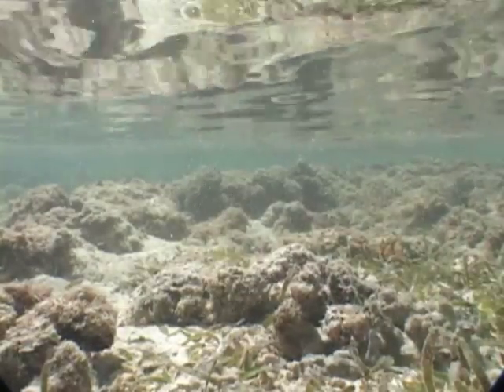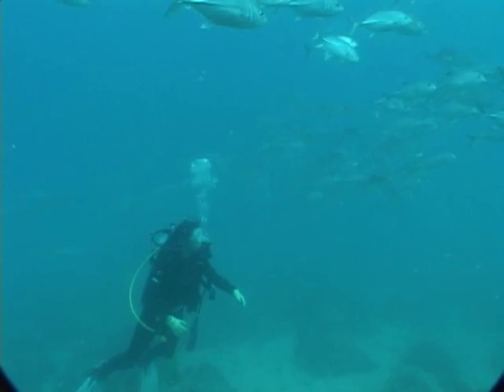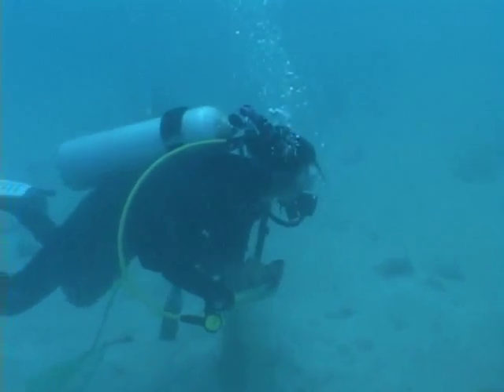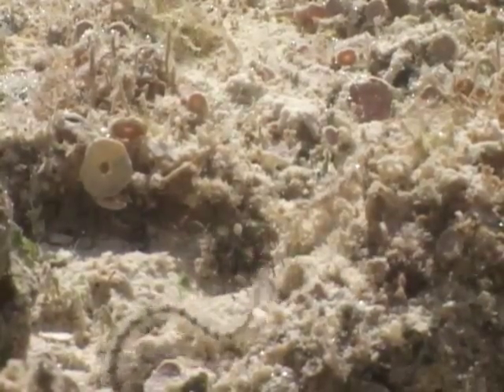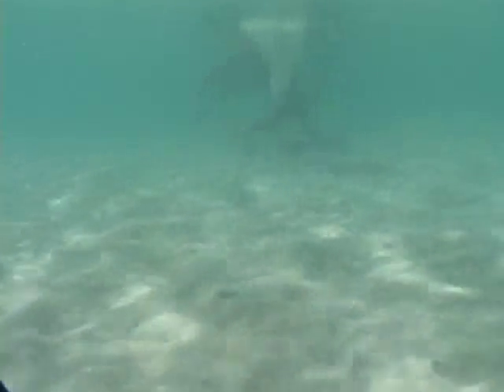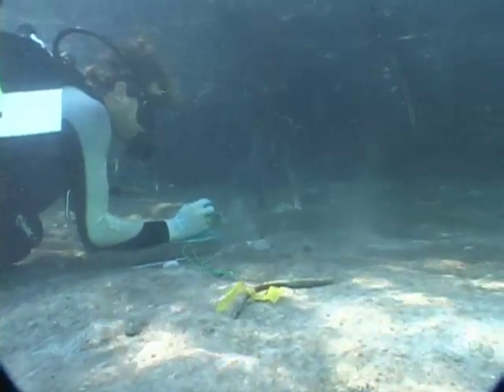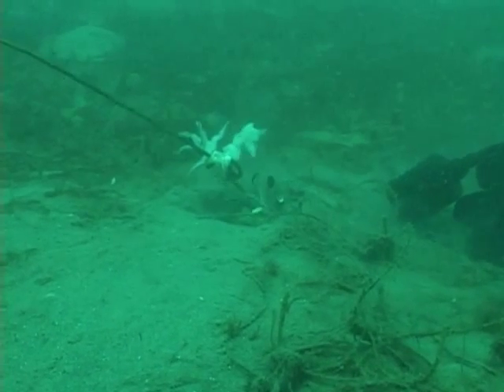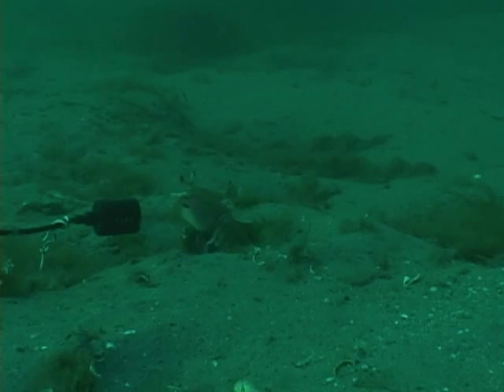Stomatopoda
Stomatopoda: field work in the Patek Lab was created by the lab manager, Erica Staaterman. Throughout the course of 1.5 years, the Patek Lab team traveled all over the globe in pursuit of stomatopods, also known as mantis shrimp. This short video tells their story.